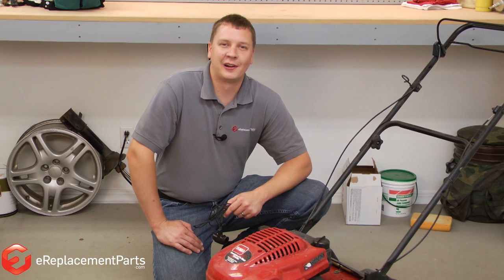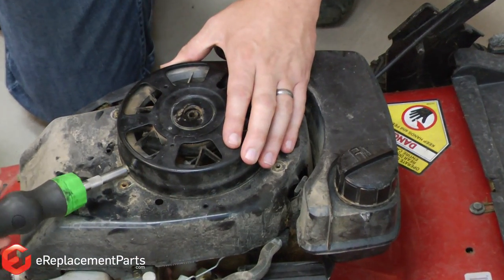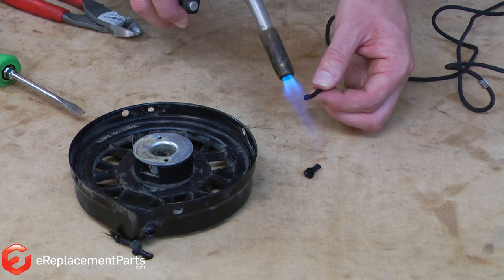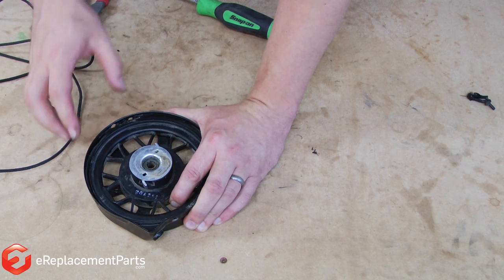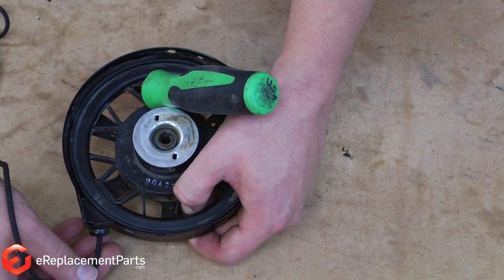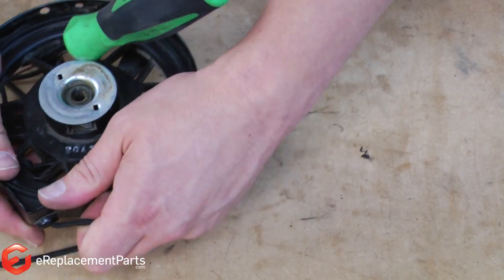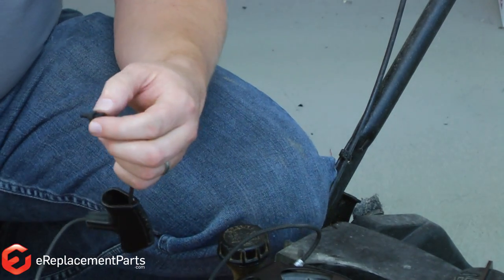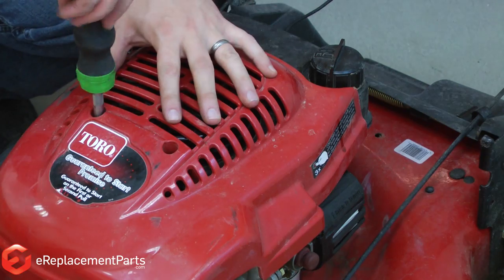How to Repair the Starter Cord on a Toro Lawnmower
In this video Mark explains what you need to do to repair the broken starter cord on your Toro lawnmower. Starter cords get a lot of wear and tear and often snap. This video will help get you back to work in no time.

Get a replacement starter cord for your Toro lawn mower